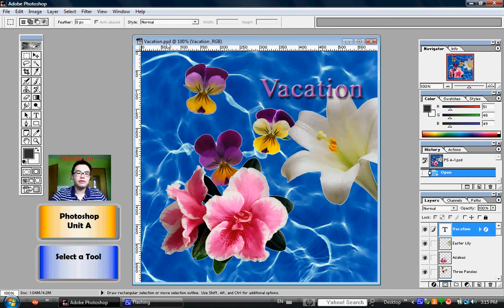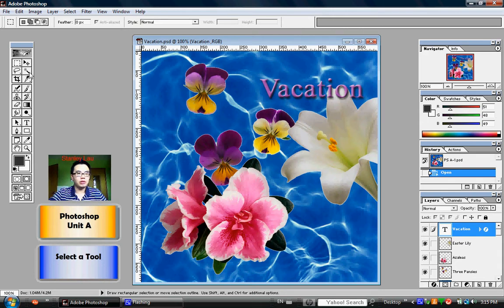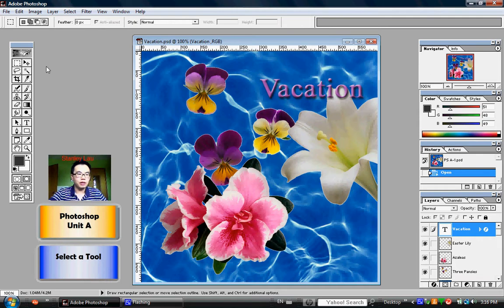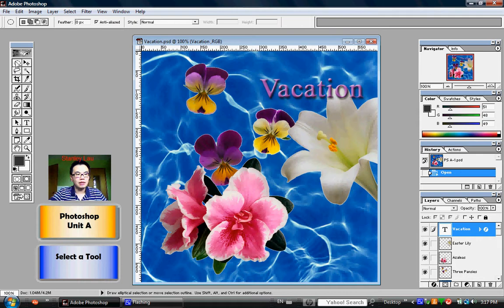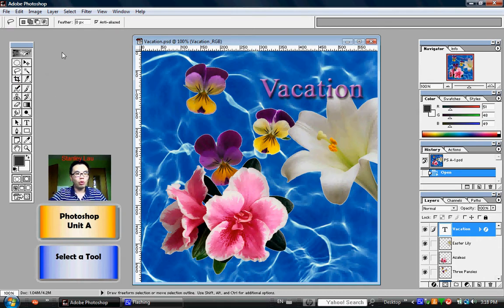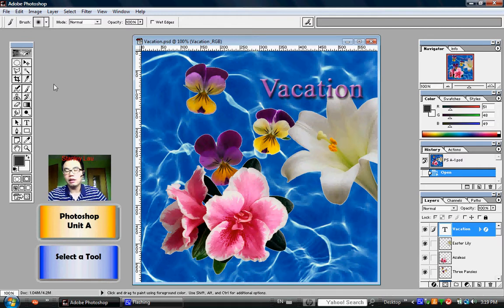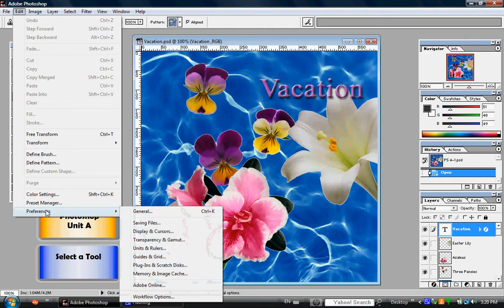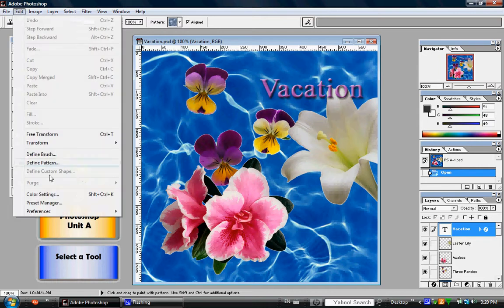Photoshop Unit A 4 Select a tool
Select a tool